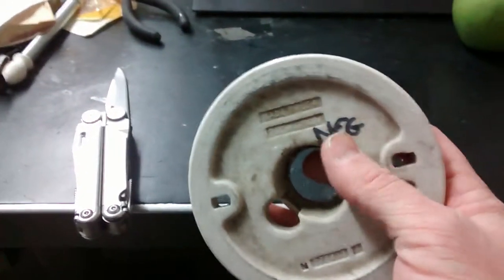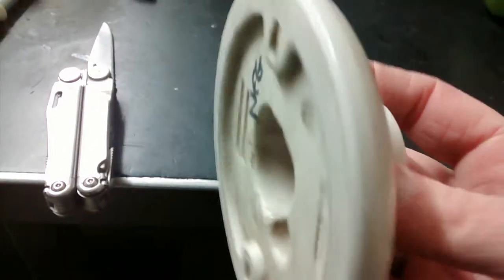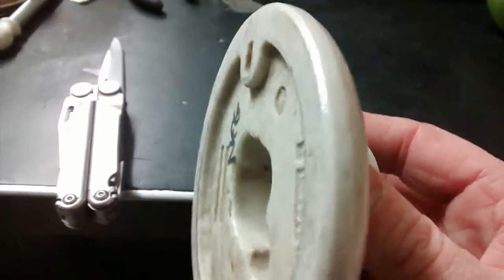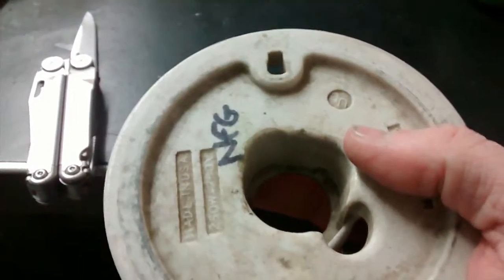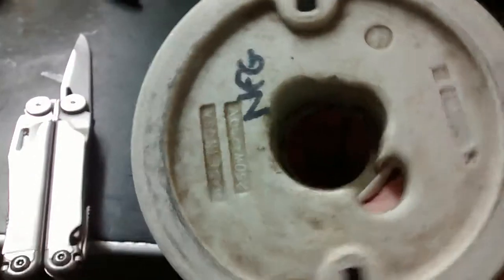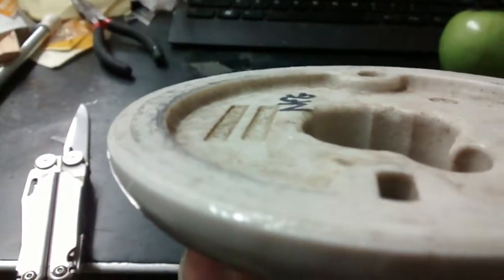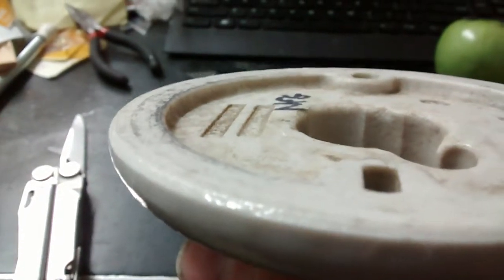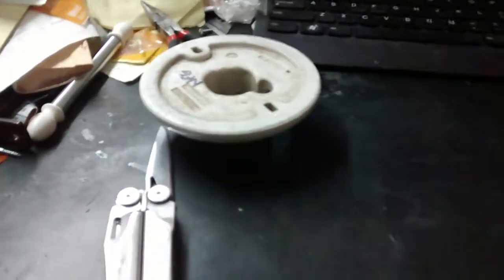A handy cheap sharpener.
Old ceramic ceiling light fixture that you can dress an edge with.